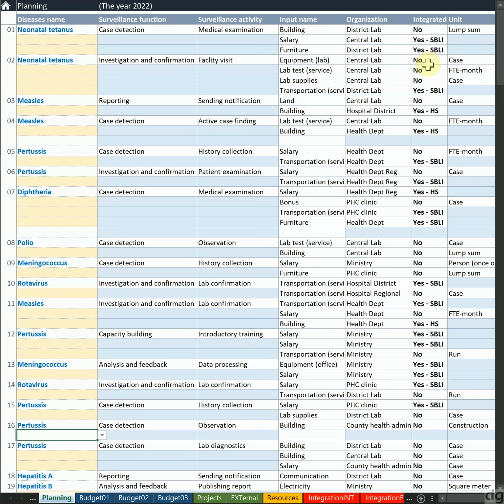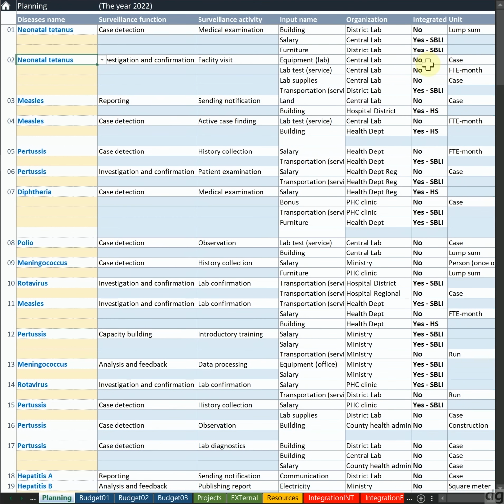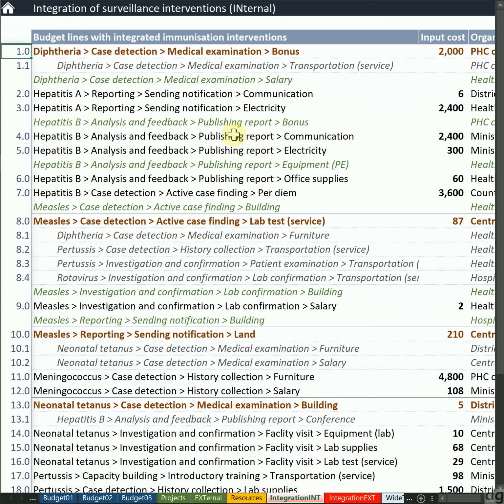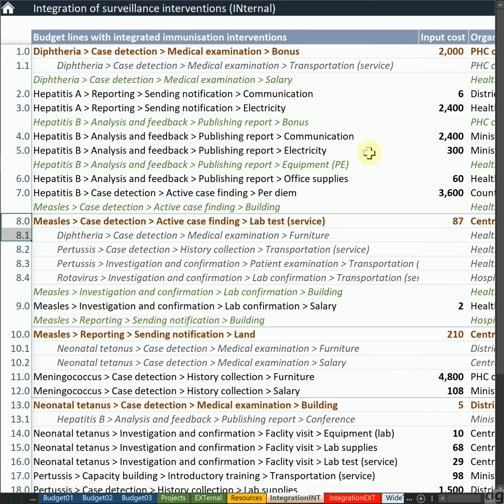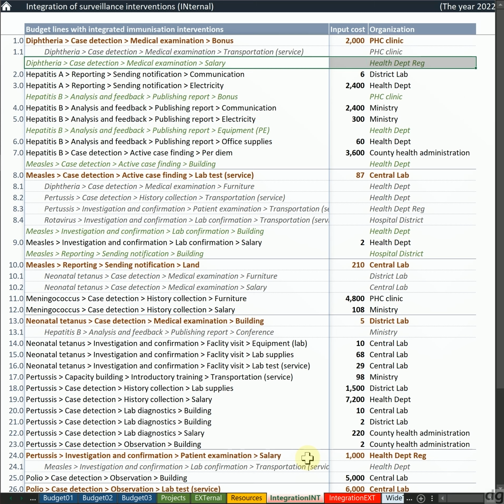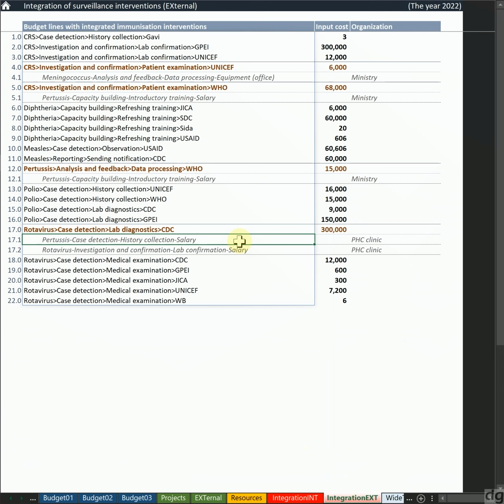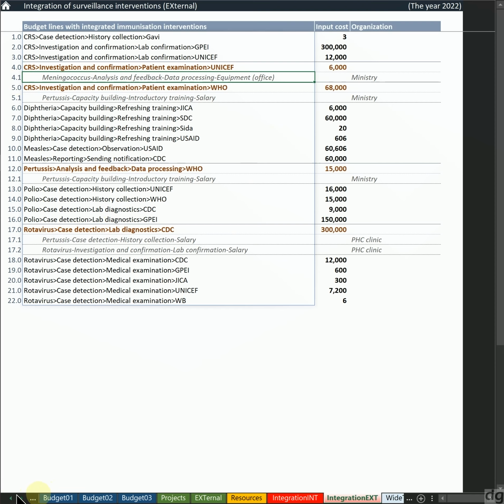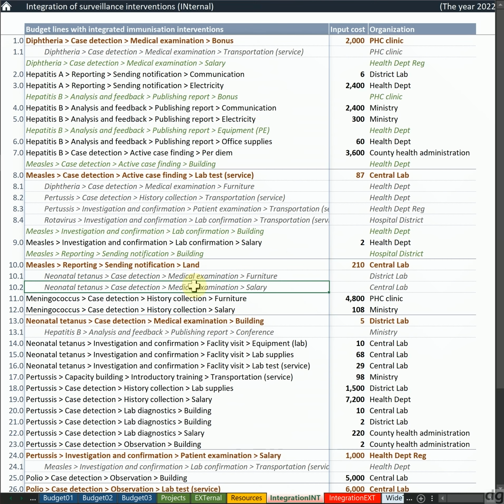09 Tabs on Integration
Reviews two tabs (IntegrationINT and IntegraionEXT), explaining how to read them